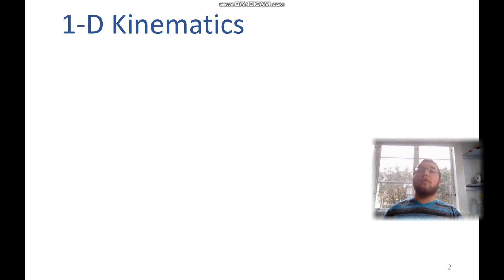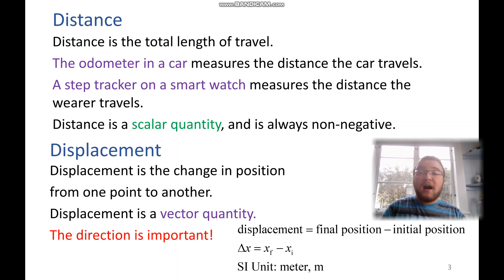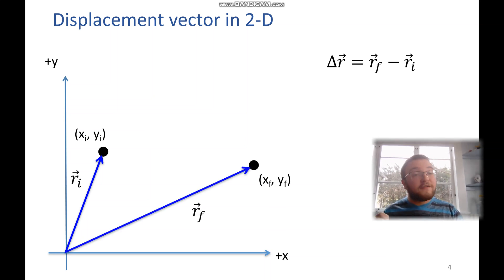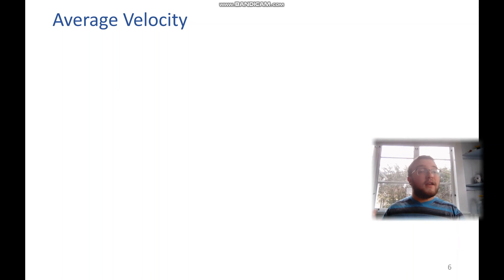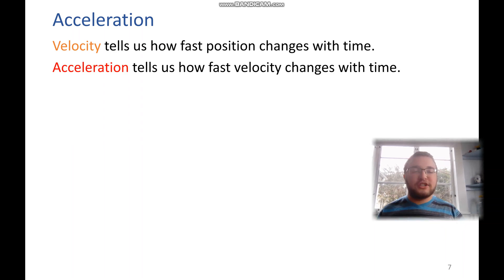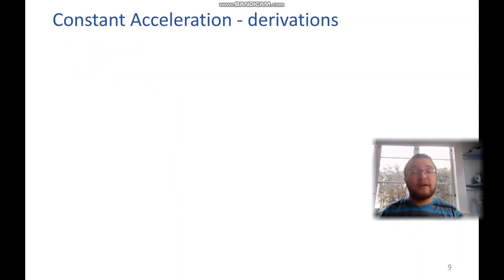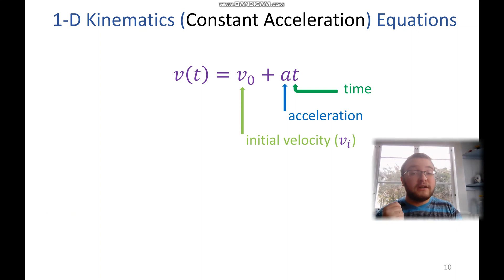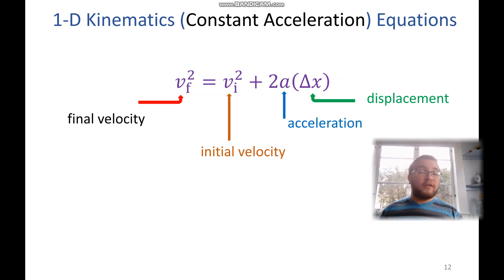Constant Acceleration Equations - 1 D Kinematics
calculus-based Physics: getting started with Constant Acceleration Equations